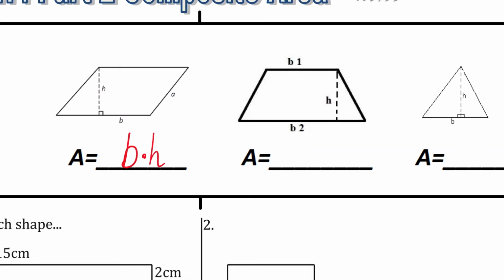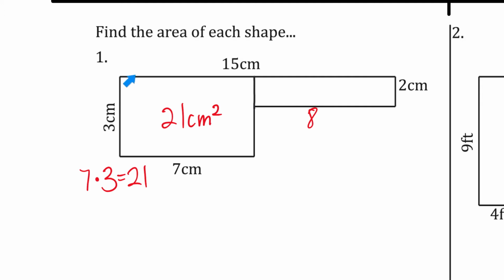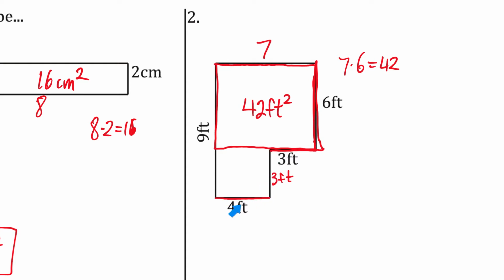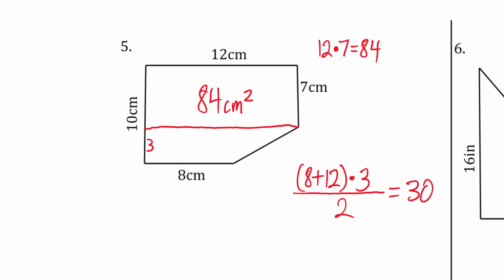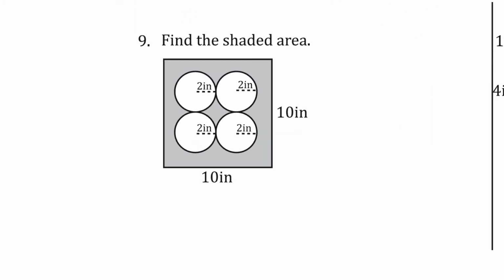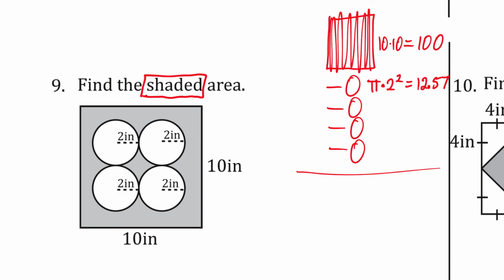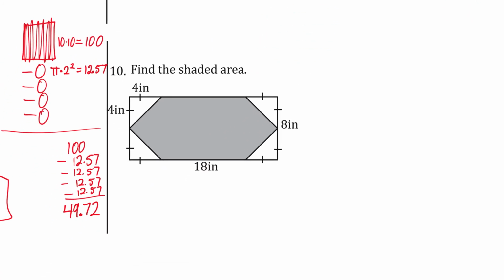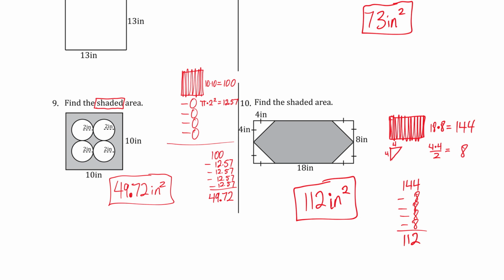Area of Composite Figures Day 1